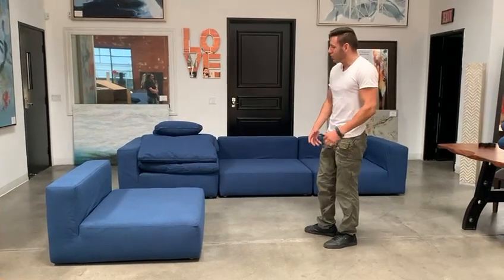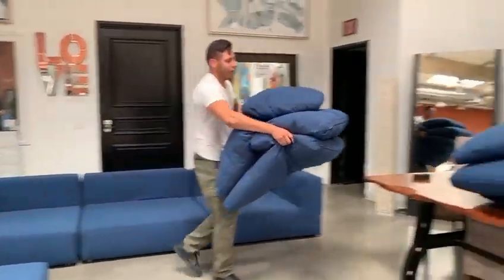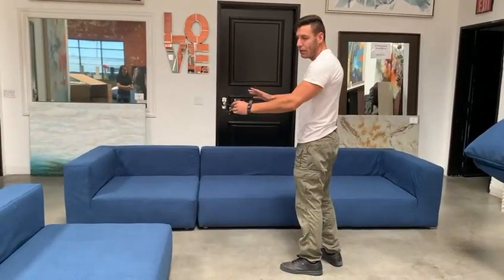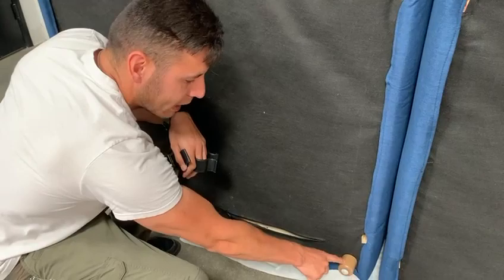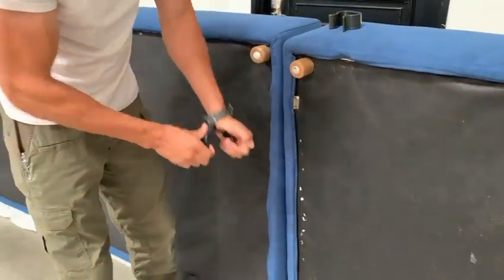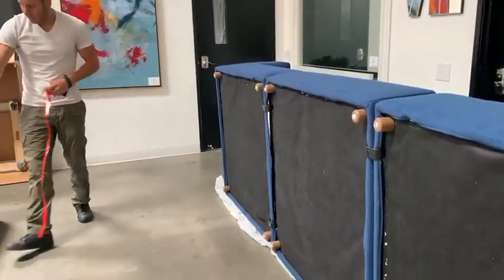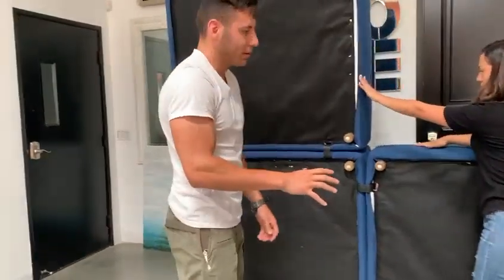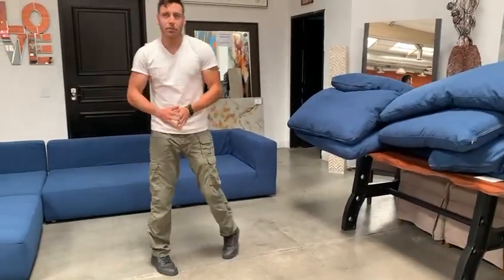How To Easily Assemble Your Soulfa Cloud Couch